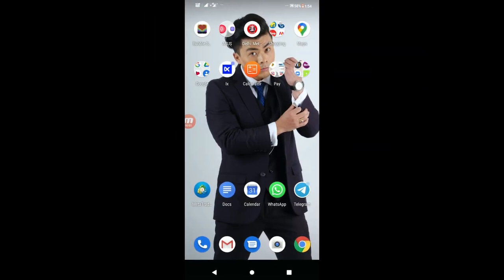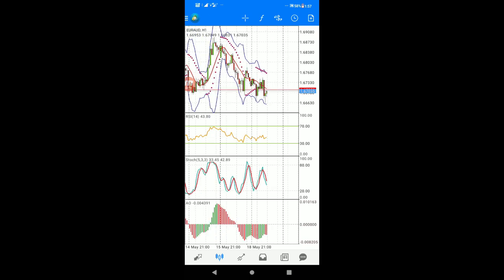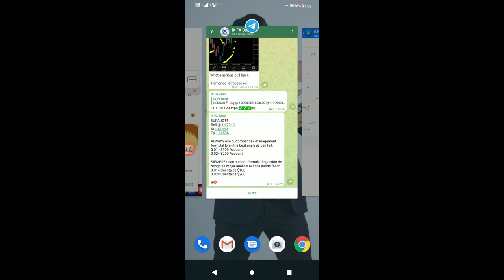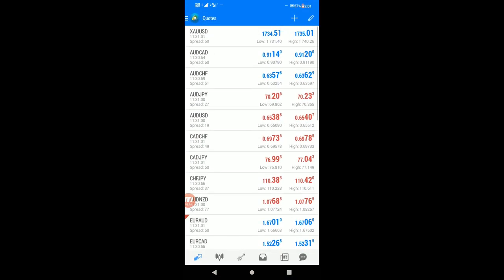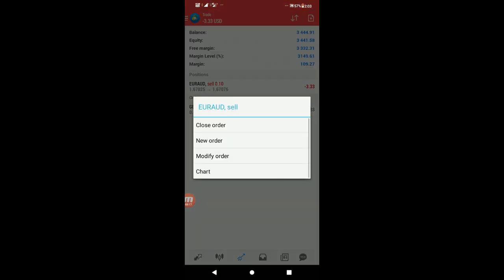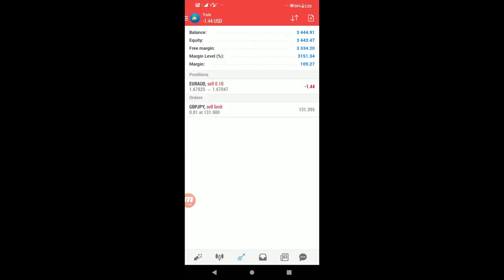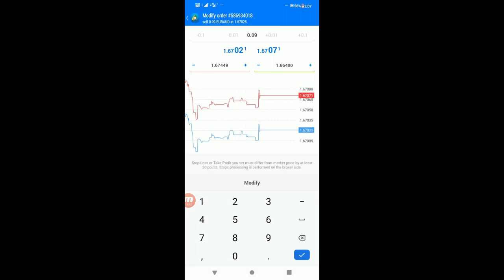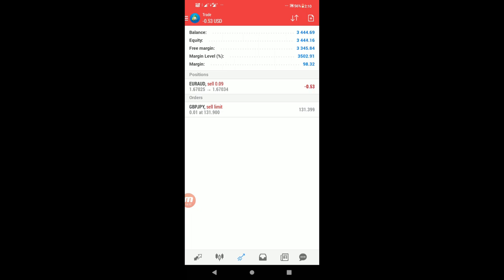How to set an alert on MT4| Metatrader4 MT4 |2020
Hello everyone!!!
I heartily welcome all of you in the IX SANALEIPAK TRADING.

i'll guide you to learn trading, for more details

You can use this strategy in binary options to win every time but you have to keep following things in mind.
# Greed
# Patience
# Good Market condition.
# Risk management

You need to follow this strategy as i shown in the video if you do it correctly you will earn money.

* But point to be remember your Capital at risk so, respect your money/act.

Check out this awesome new app!